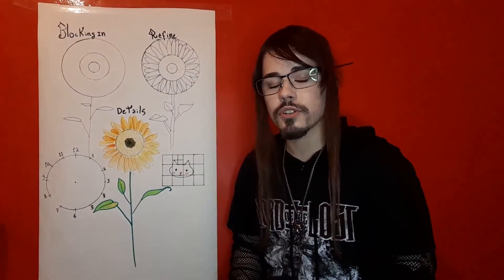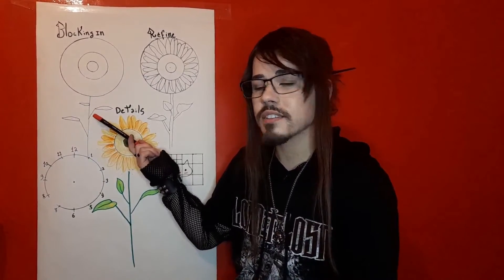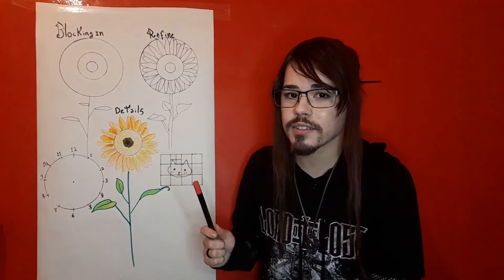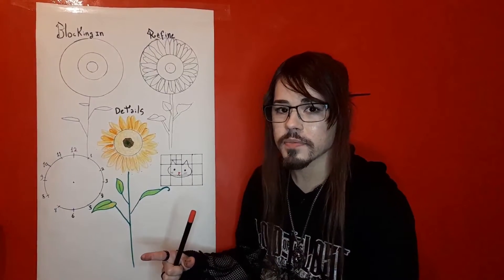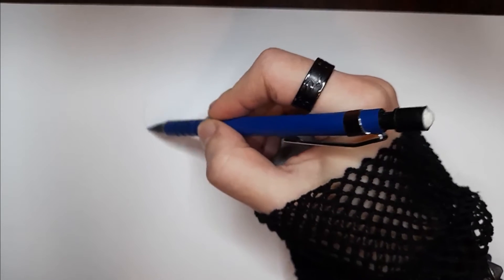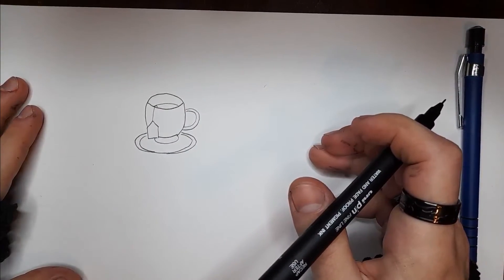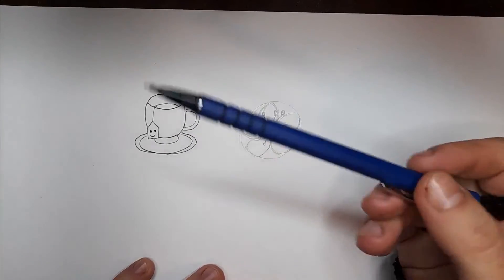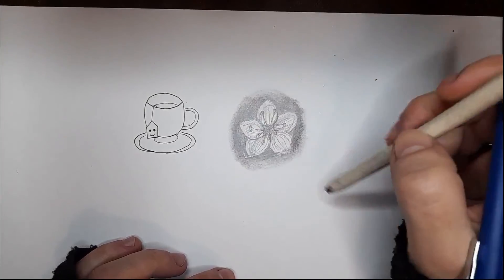How to draw for beginners + tips and tricks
In this video i describe a simple method to learn how to draw, and exemplify it. I share some tips and tricks about drawing for beginners.
If you have any questions or suggestions i´ll answer them.